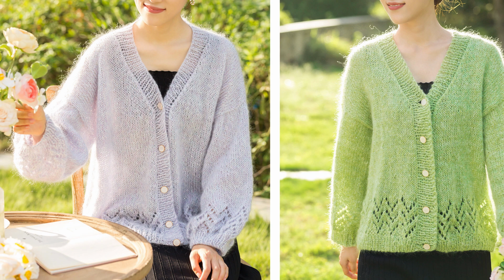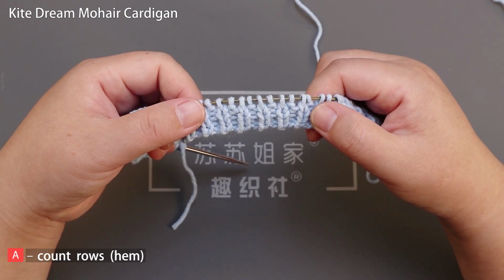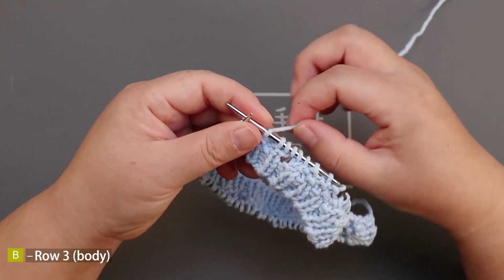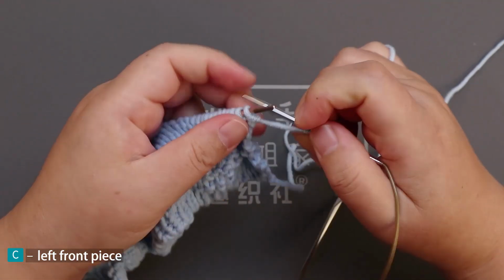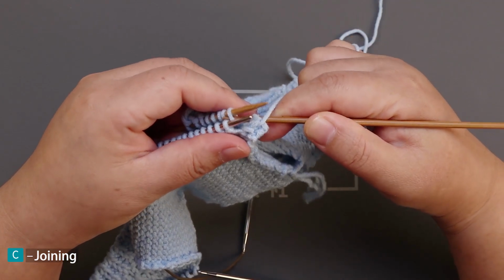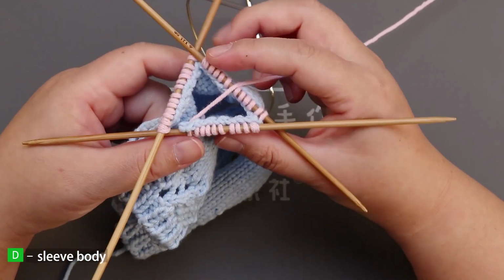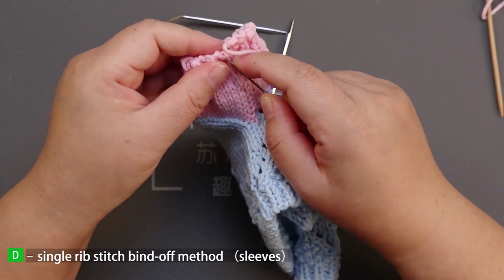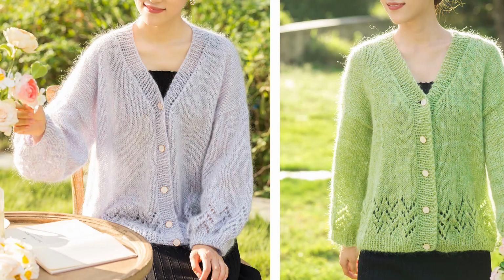【EN1586】Kite Dream Mohair Cardigan Knit Tutorial | Feng Series | Susan's Family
🧵Main Materials
Susan's Family South African Soft Mohair Mixed
Susan's Family Sequin Mohair
6.0mm Knit Needles&Circular Needles
Buttons
Needle

🎞️Video Time
Hem​ and Body 01:07
Bust piece 22:26
Sleeve 34:53
Front Band 47:53